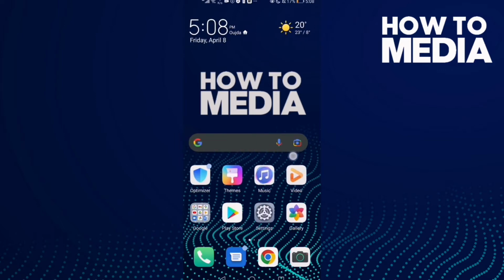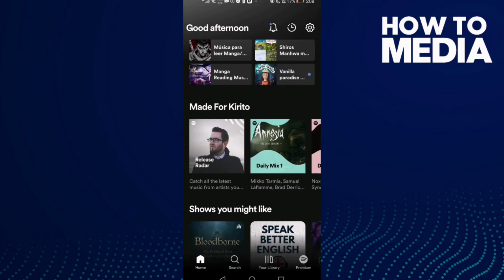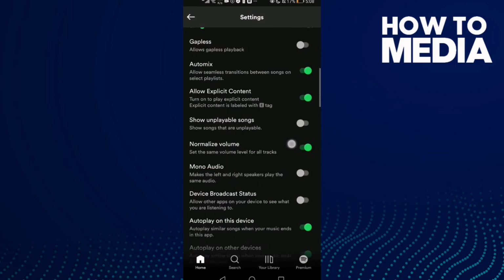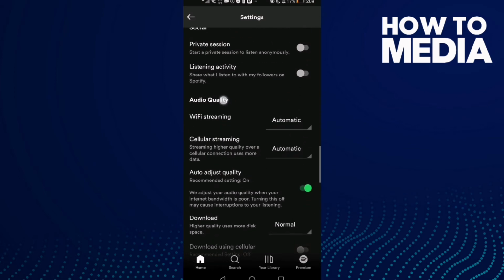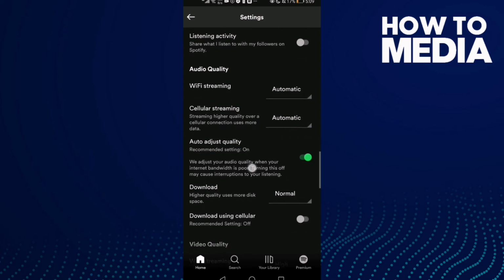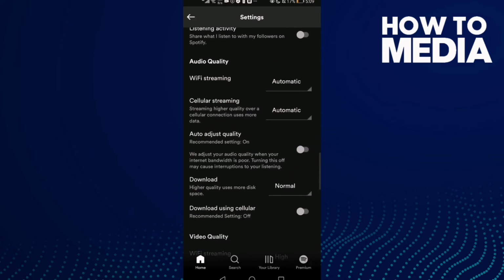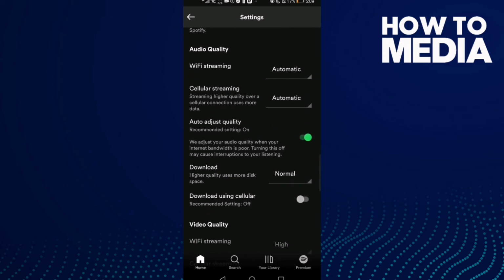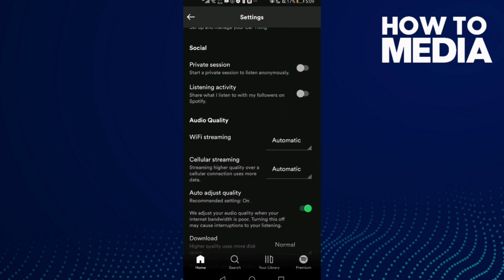How to Turn off Auto adjust quality on Spotify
in this video we discuss :